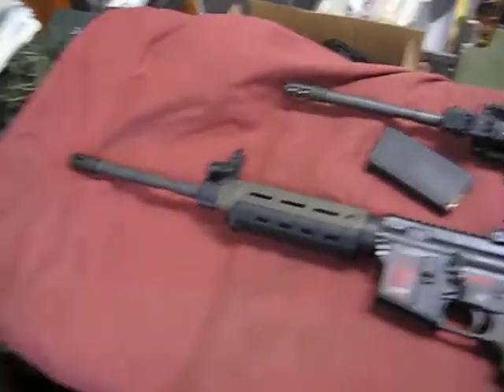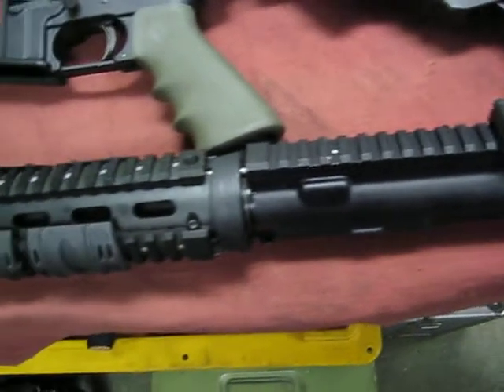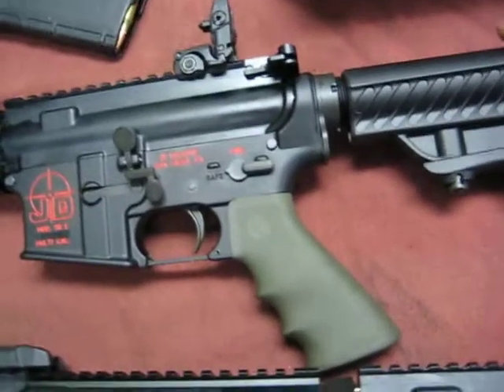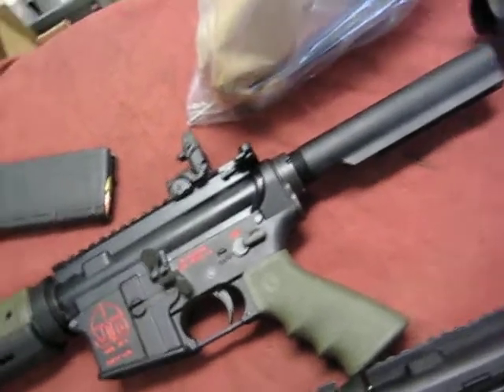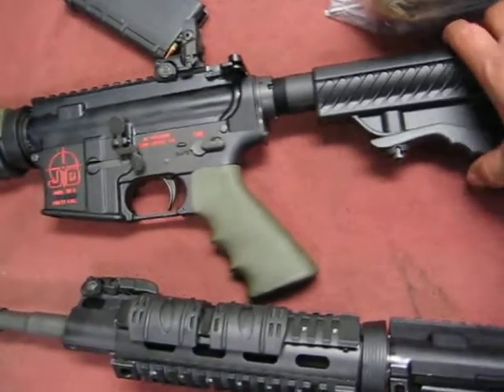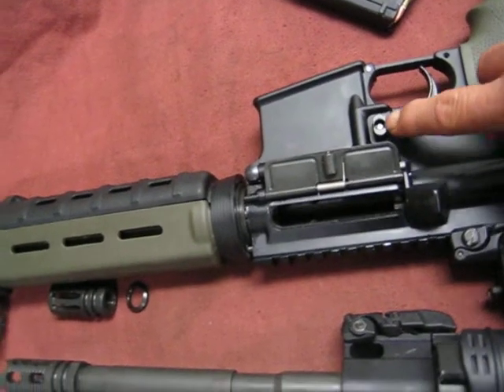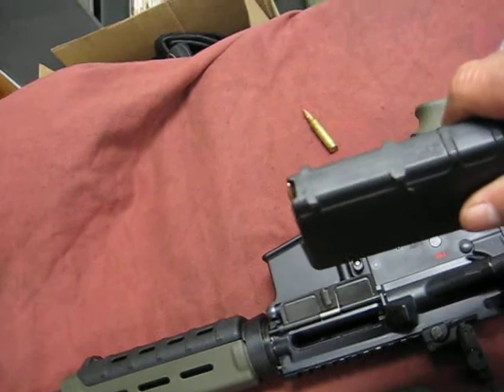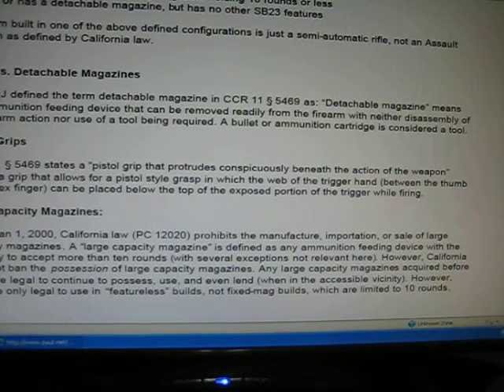Calif conversion to High Cap Mags #2.avi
GOING TO CHANGE FROM FIX MAG BUILD TO A DROP MAGS BUILD.
1. See the flash hider/replace muzzle break.
2. Pistol grip/ replace with Monster Man Grip.
3. Stock/ will need to become non adjustable.
4. Butlet button/ will be removed.
5. Mags of 10 rnds / mags of 5,10,20.30 etc can be used as long as you got them before 1/1/2000.